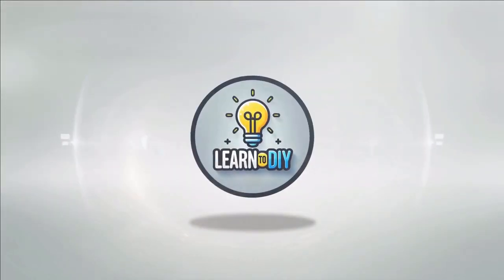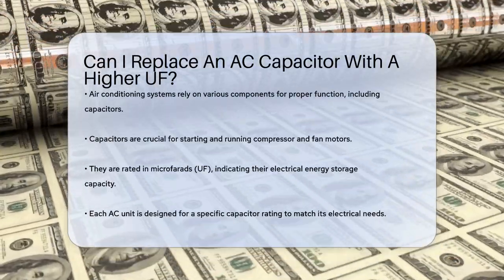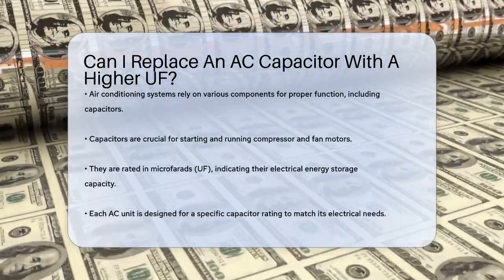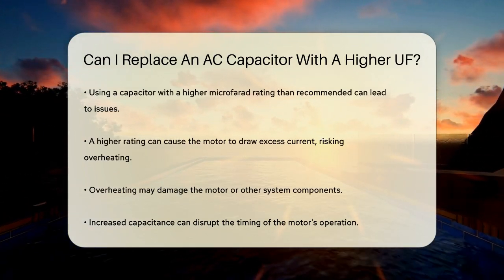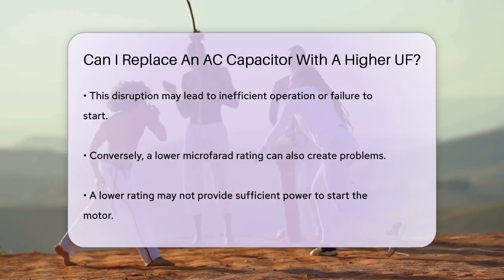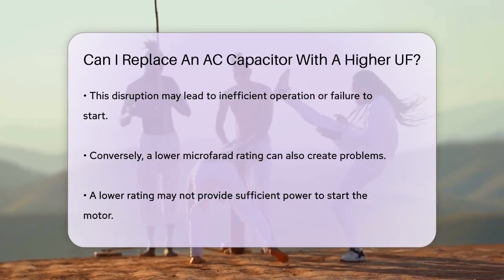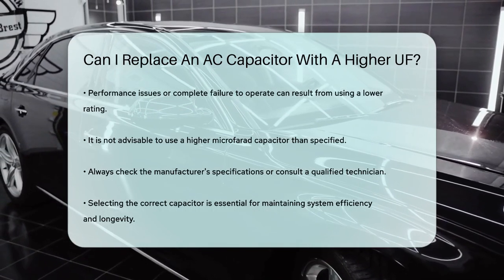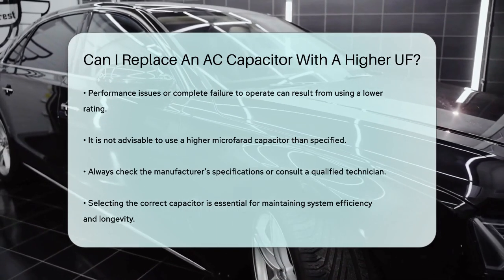Can I Replace An AC Capacitor With A Higher UF? - LearnToDIY360.com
Can I Replace An AC Capacitor With A Higher UF? In this informative video, we delve into the critical role of capacitors in air conditioning systems and what you need to know when it comes time to replace one. Capacitors are essential components that help start and run the compressor and fan motors, ensuring your AC unit operates efficiently. We will discuss the implications of using a capacitor with a higher microfarad (UF) rating than recommended for your specific air conditioning unit.

Understanding the specifications of your AC system is crucial, as using the wrong capacitor can lead to severe consequences, including overheating and potential damage to the motor. We'll also touch on the risks associated with using a capacitor that has a lower microfarad rating, which can lead to insufficient power for starting the motor.

Our goal is to equip you with the knowledge necessary to make informed decisions regarding capacitor replacements. Whether you are a DIY enthusiast or simply looking to maintain your air conditioning system, this video is packed with valuable insights. Always remember to consult your manufacturer's specifications or seek advice from a qualified technician to ensure optimal performance and longevity of your air conditioning unit.